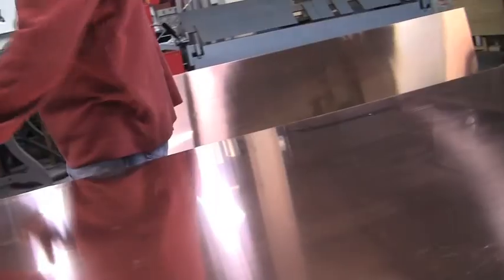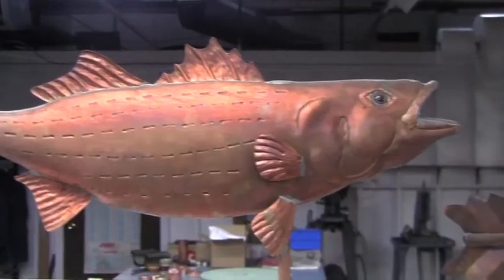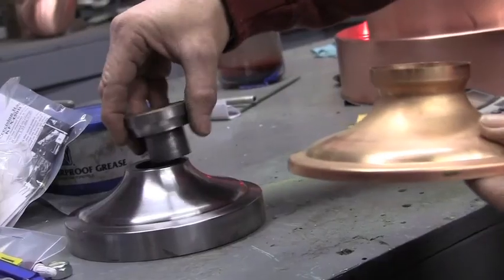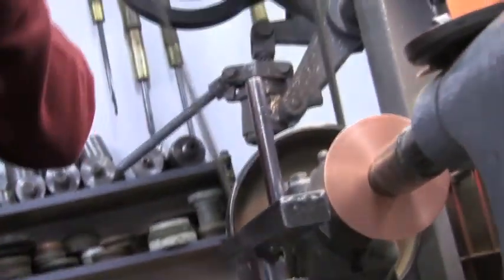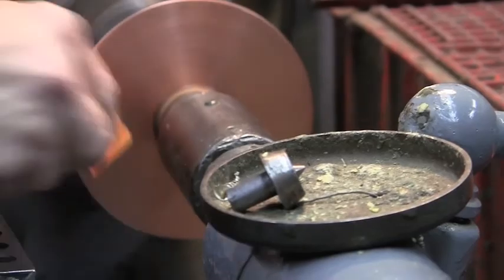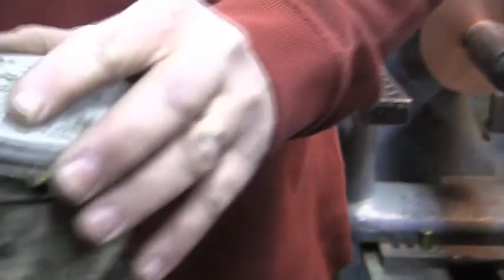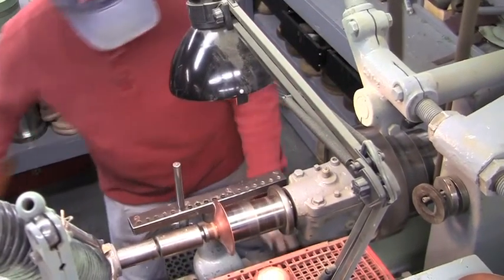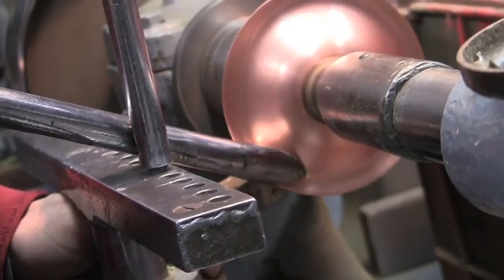What is metal spinning? Bill Juaire of New England Copperworks demonstrates.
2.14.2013: Bill Juaire, of New England Copperworks, Inc., demonstrates the craft of metal spinning by making a small copper bowl from a disc. A copper disc is centered on a lathe and spun the while Bill uses special tools to push the metal against a steel chuck of the appropriate bowl shape. The bowl take shape quickly in his skilled hands, much like the clay on a potter's wheel. More complex shapes, such as architectural finials, are made in sections and then soldered together with nearly invisible seams.

Providence Journal video by Sandor Bodo